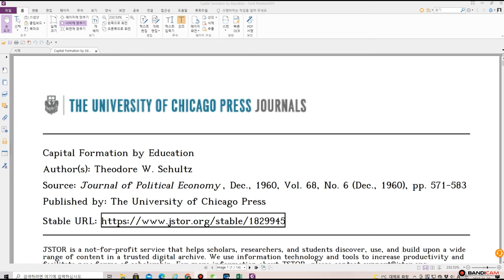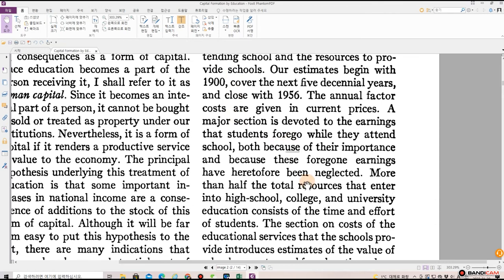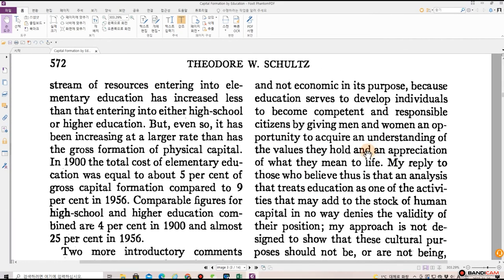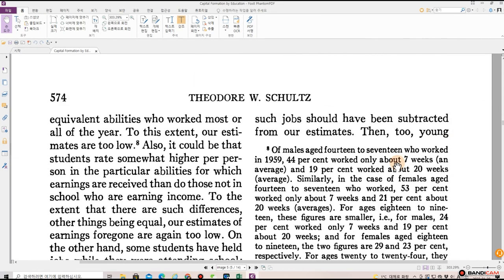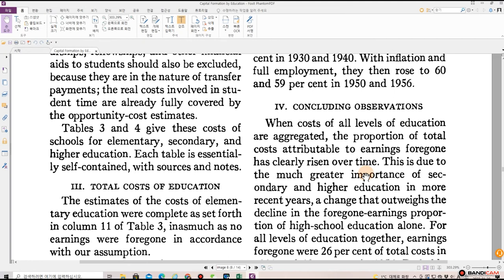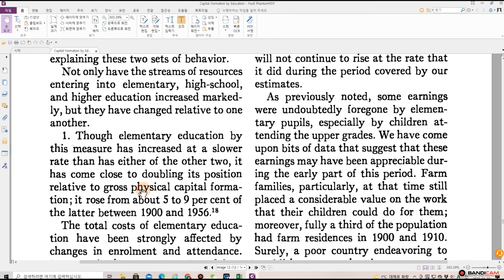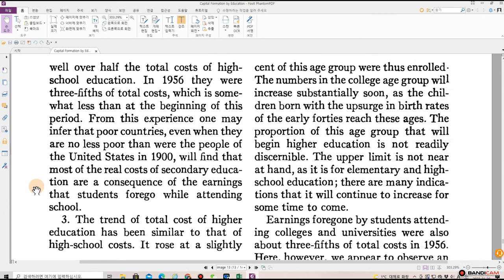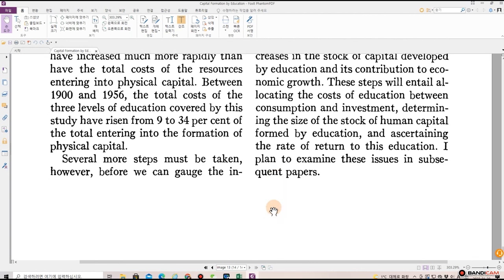Nobel Prize in Economics 1979 Theodore Schultz JPE60 Capital Formation by Education